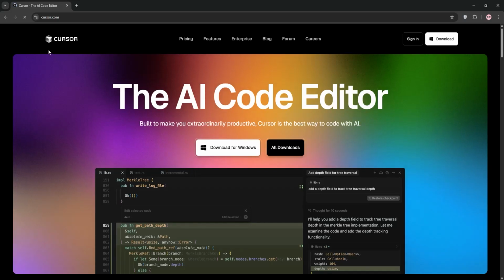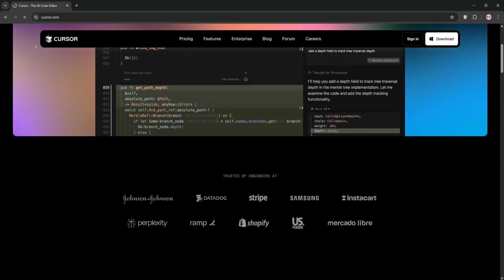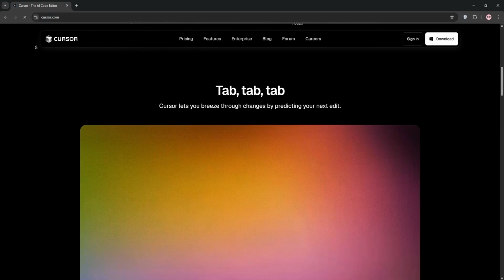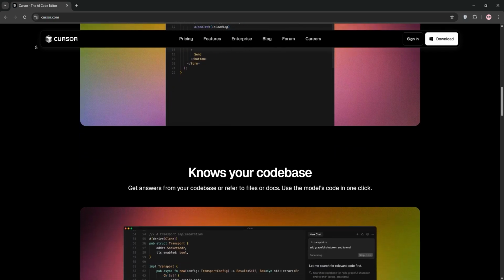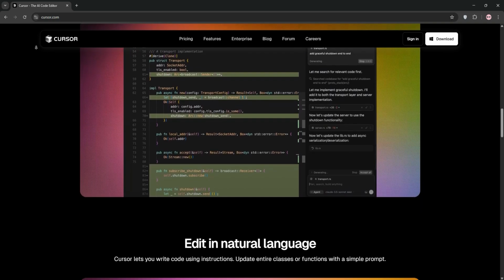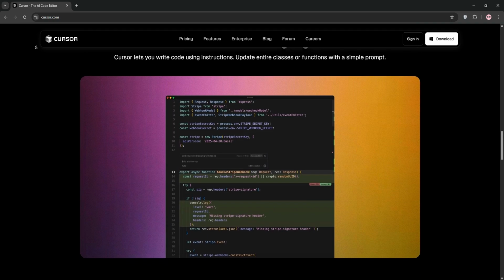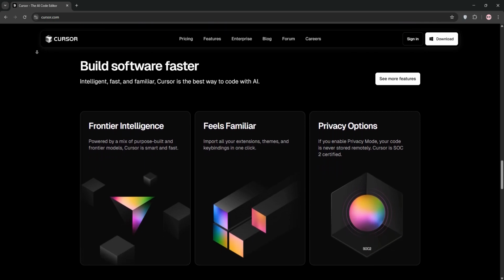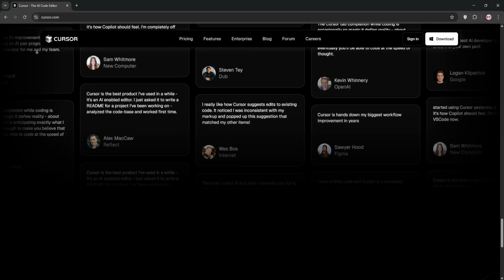Cursor AI Review - Which is Better 2025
🚀 Cursor AI Review 2025 | Best AI Coding Assistant? Full Walkthrough & Features Explained

Looking for the best AI coding assistant in 2025? In this in-depth Cursor AI review, we break down everything you need to know about this powerful AI tool built for developers. Whether you're a beginner or a seasoned coder, this video covers Cursor AI’s top features, pros & cons, pricing, and how it compares to GitHub Copilot and other AI coding tools.

✅ What You'll Learn in This Video:
00:00 - Intro
01:15 - What is Cursor AI?
03:00 - Cursor AI Key Features
06:10 - Real Coding Demo
09:30 - Cursor vs GitHub Copilot
12:00 - Cursor AI Pricing & Plans
13:45 - Final Thoughts & Should You Use It?

🔧 Why Cursor AI?
Cursor AI is an AI-powered code editor and assistant that integrates seamlessly into your dev workflow. We test it live and review how well it writes code, debugs, and speeds up software development.

🔥 Perfect for:

Software developers

Python, JavaScript, and full-stack programmers

Productivity-focused coders

📌 Links & Resources:
👉 Compare AI Coding Tools: [Optional link]

Check out Cursor AI, a great ai code editor that uses artificial intelligence to make coding faster! See how this ai coding assistant enhances developer productivity and streamlines software development directly within your code editor. Learn about ai tools for developers and their unique features for programmers.